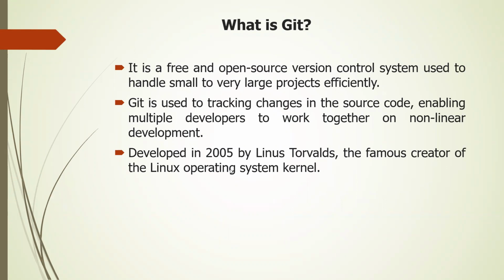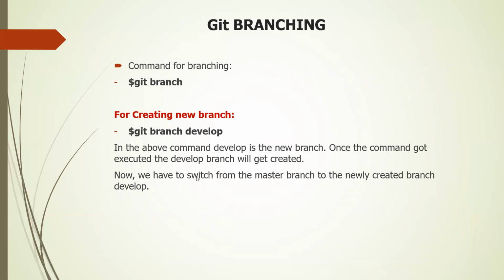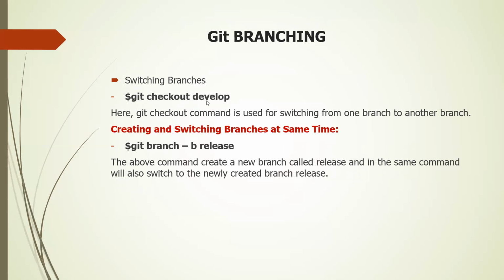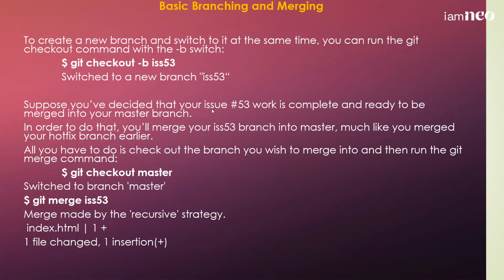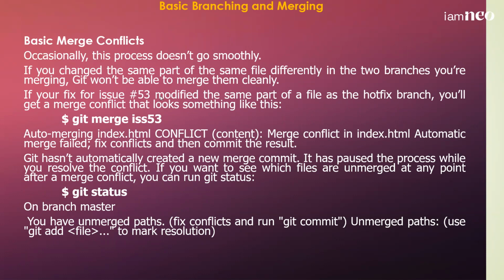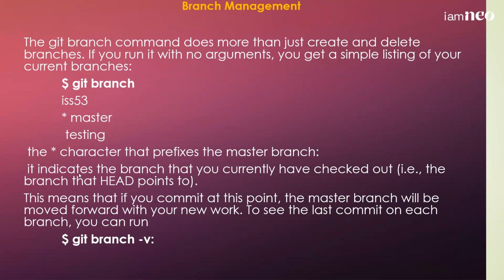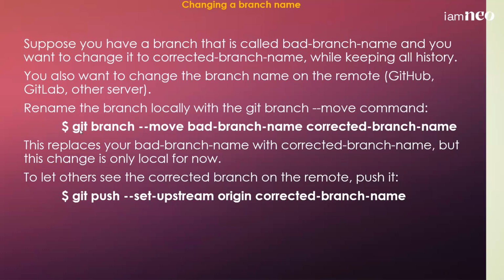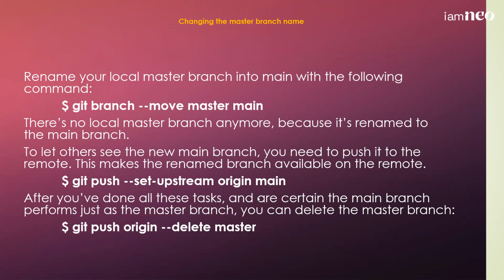Git Branching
Git Branching basic operations with commands.